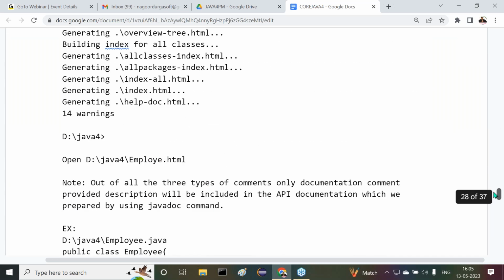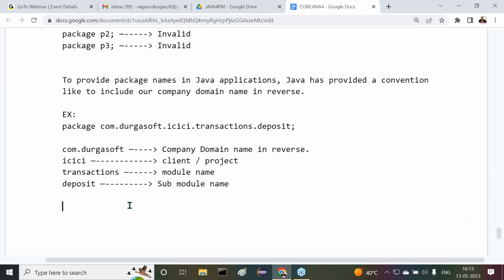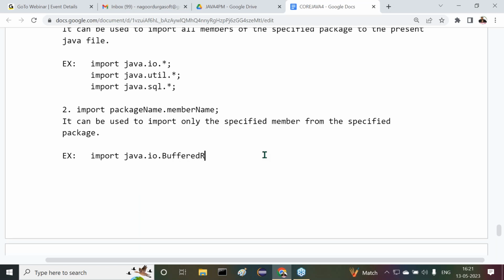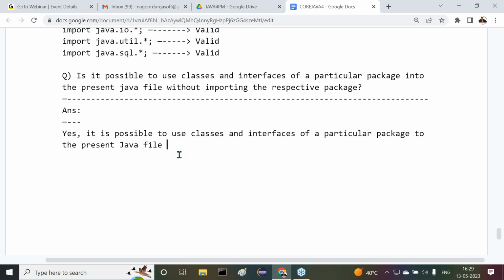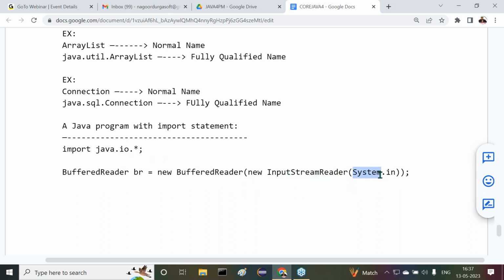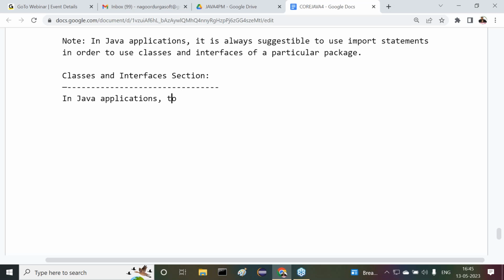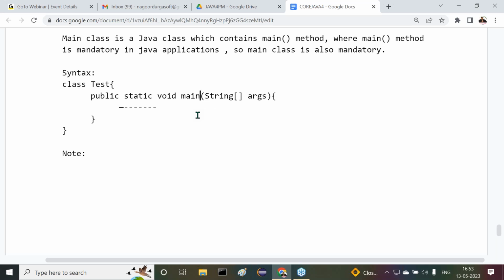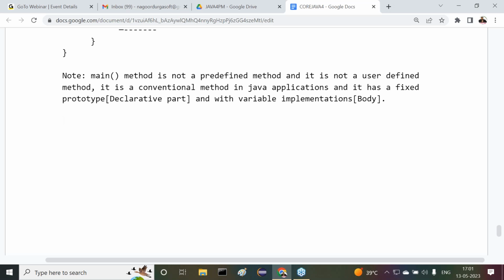FULL STACK JAVA tutorials || Session - 5 || by Mr. Nagoor Babu On 13-05-2023 @4PM IST